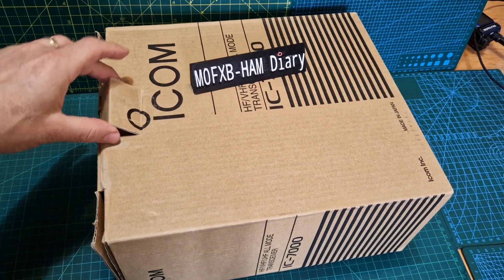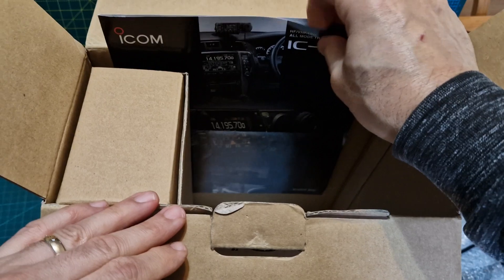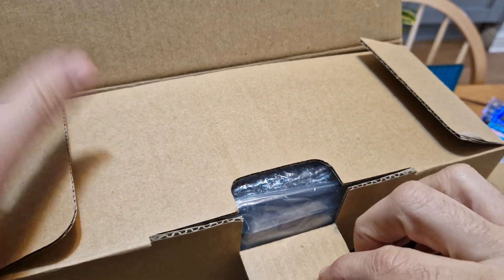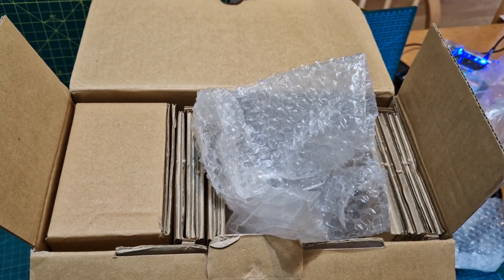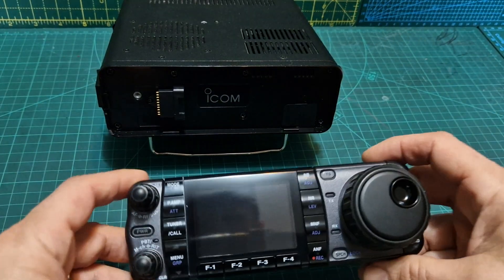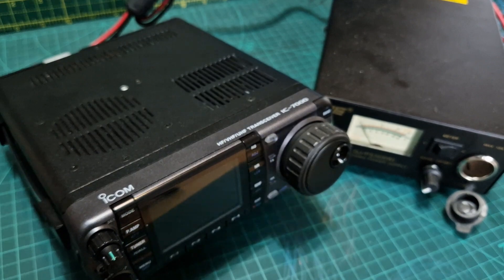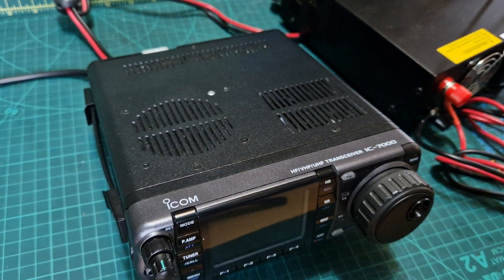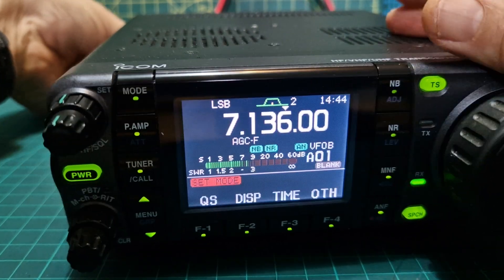ICOM IC-7000, UNBOX & TEST 2023